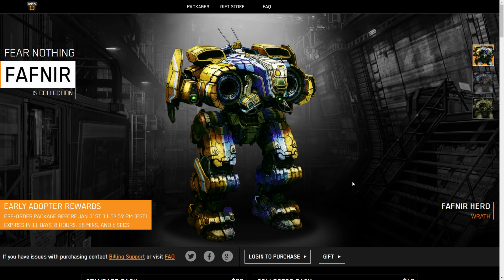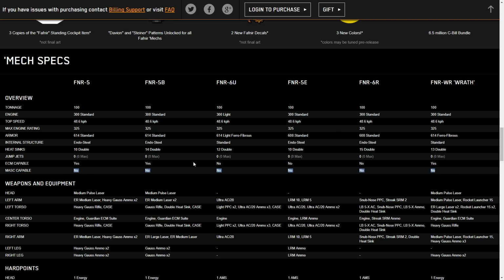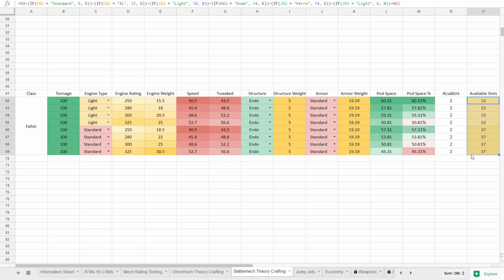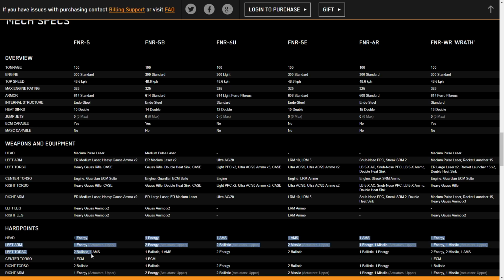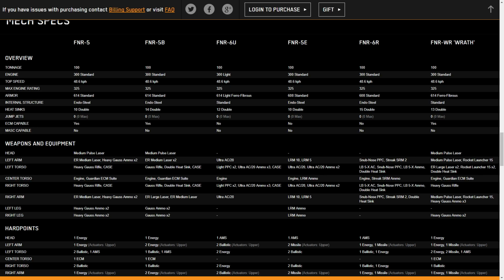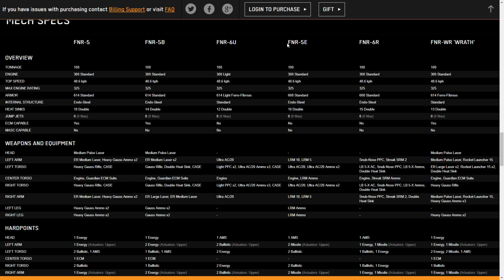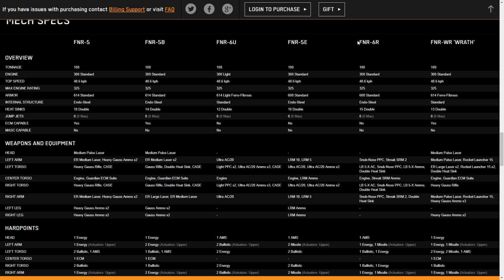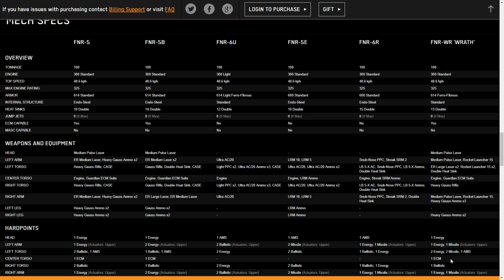Should You Buy - Fafnir